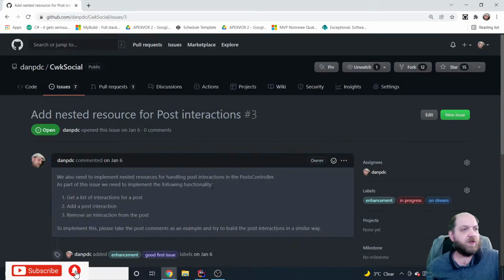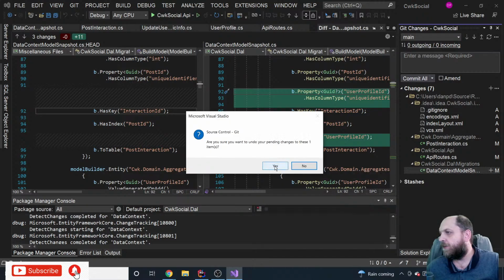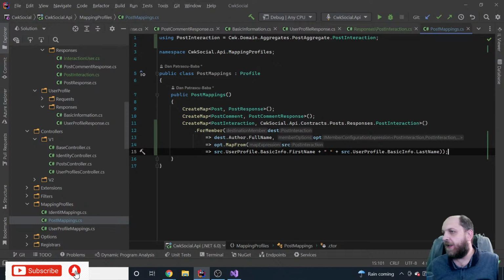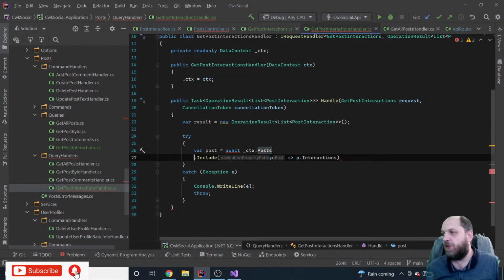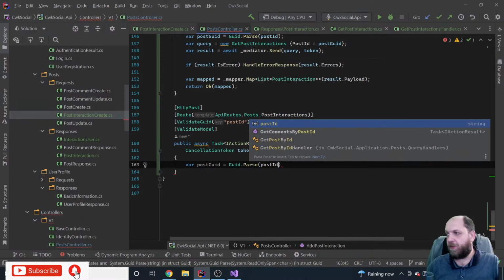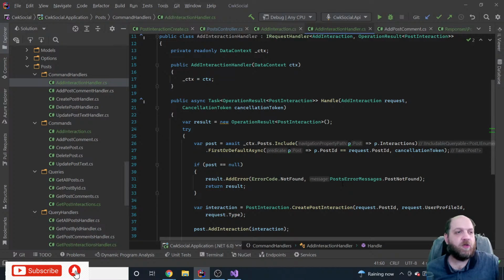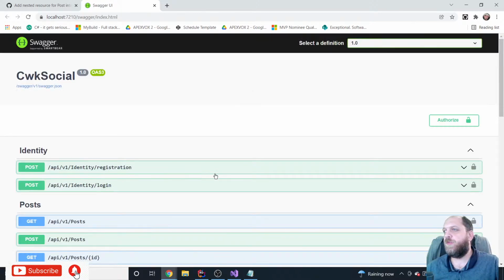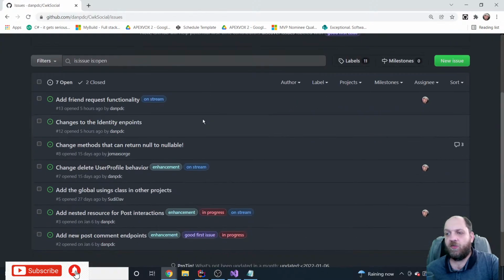Asp.Net Core API from scratch w/ CQRS (16) - Add post like/dislike functionality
In this series we start to develop an AspNetCore WebApi from scratch using a clean architecture approach and CQRS.